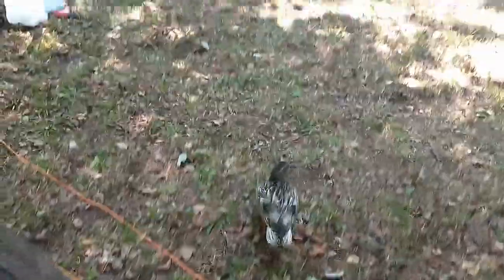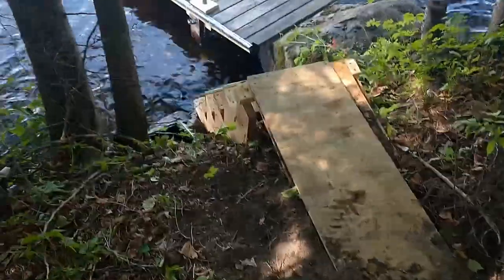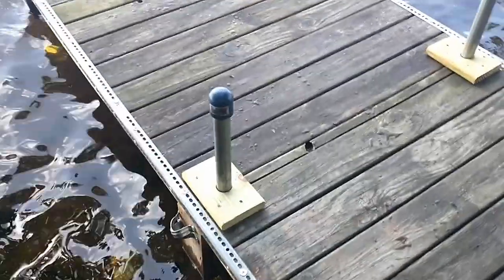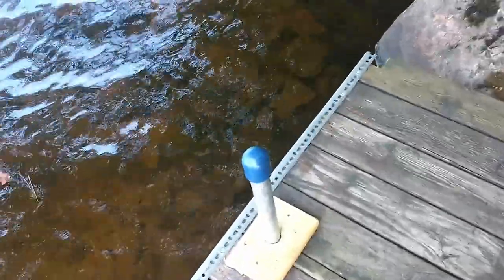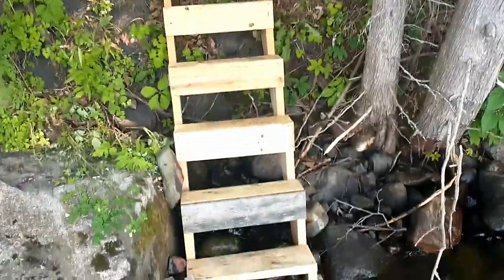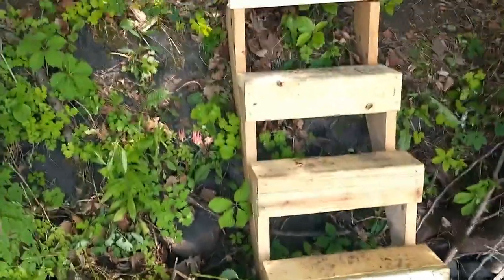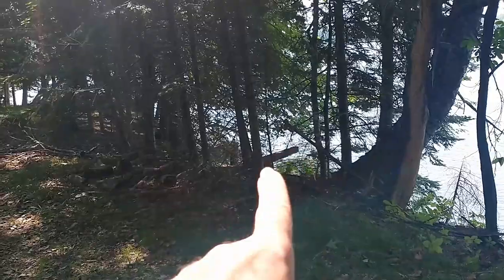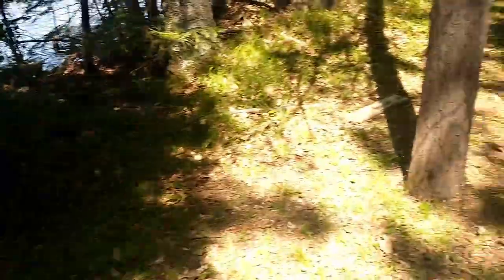One Mans Junk, Another Man turns it into a Dock.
One Mans Junk, Another Man turns it into a Dock. Saving a ton of money with free lumber.